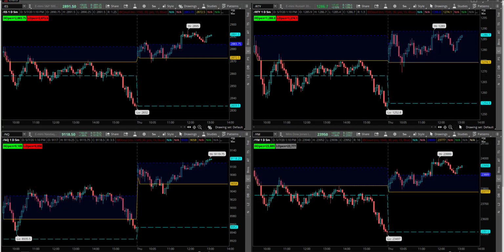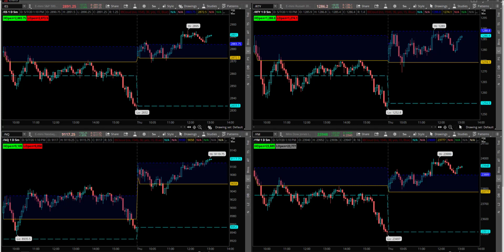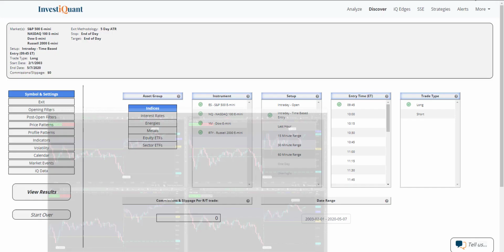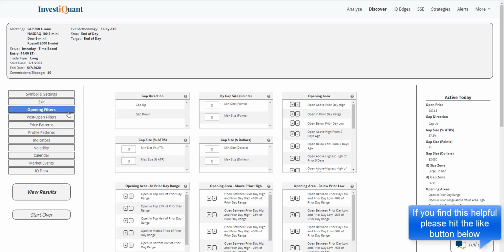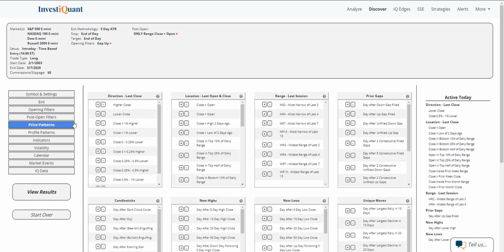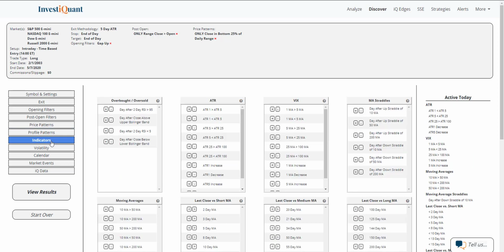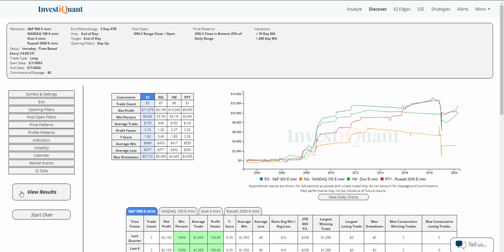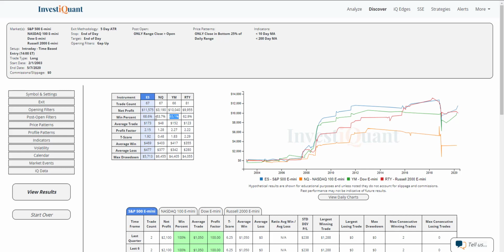Holding above the open with this pattern has favored the long side historically into the close.